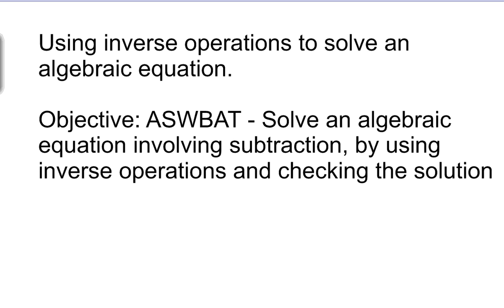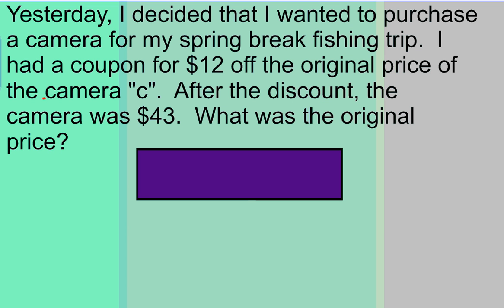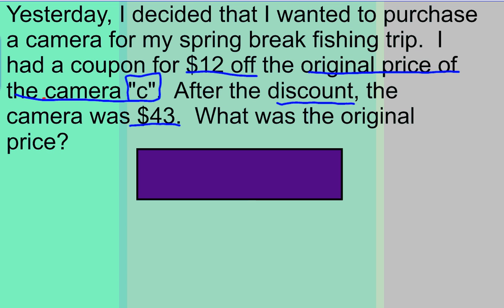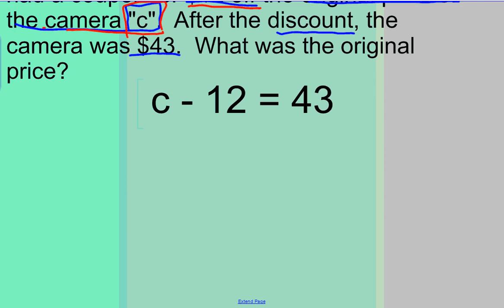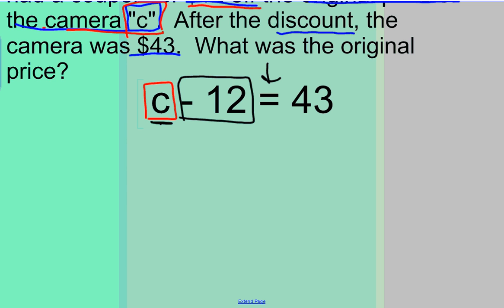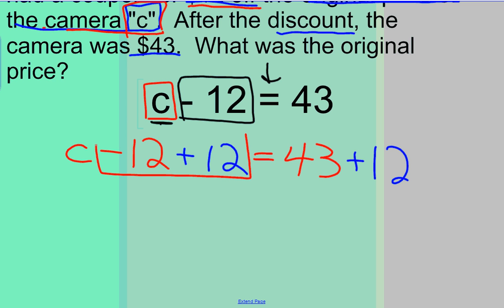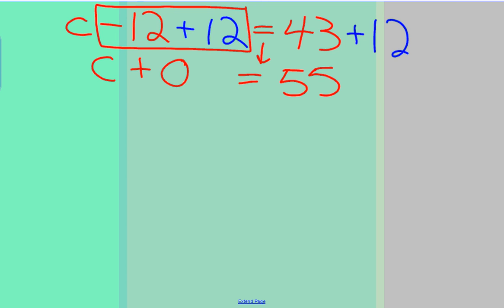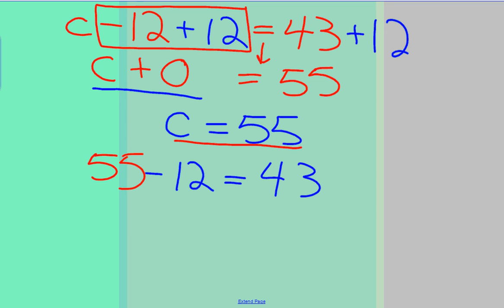Inverse Operations for subtraction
Using inverse operations to solve a one step equation and checking the solution by replacing the variable.  We will also examine various properties of numbers used to justify each step of the problem (addition property of equality and identity property of addition).